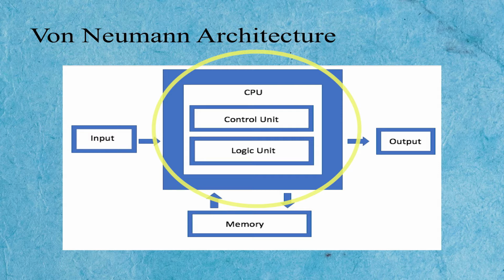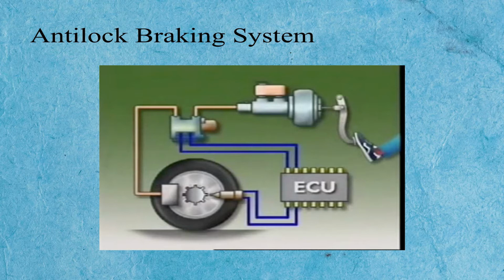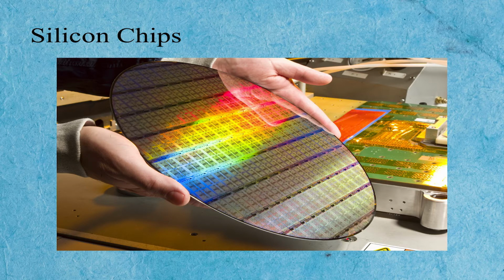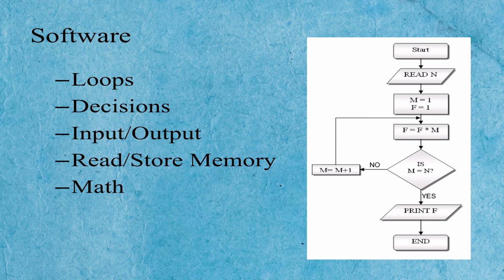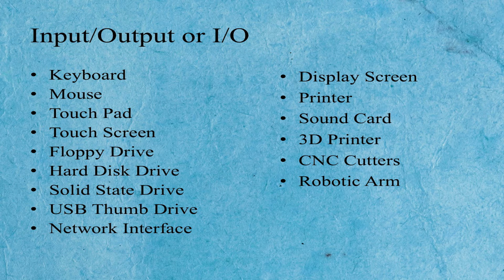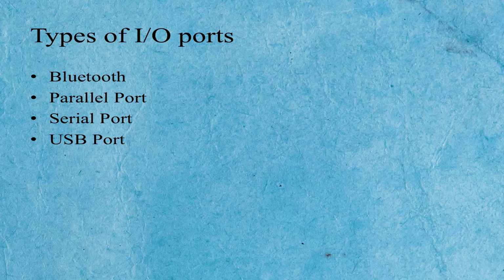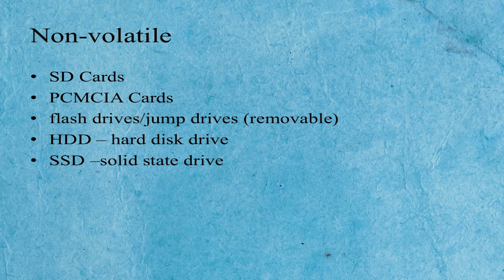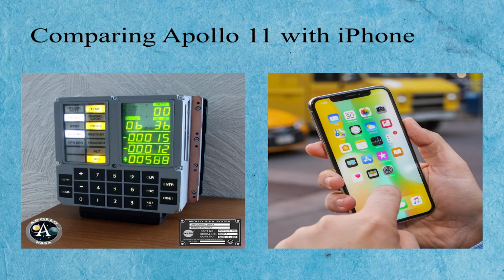Basic Computer Architecture - CMST 250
A very basic discussion of Von Neumann computer architecture - the CPU, input/output, and memory types.